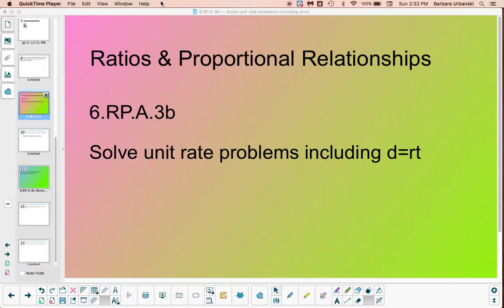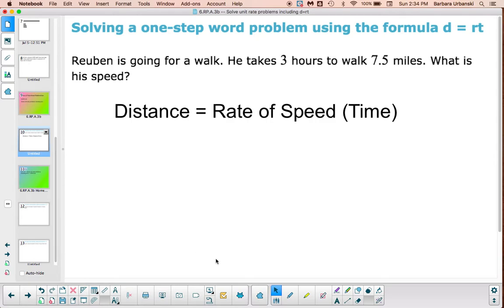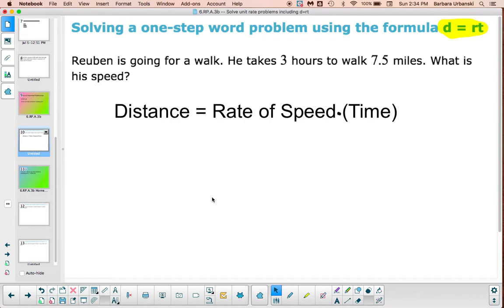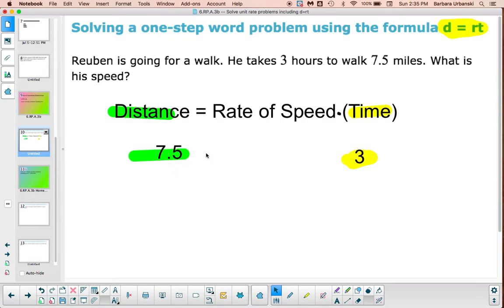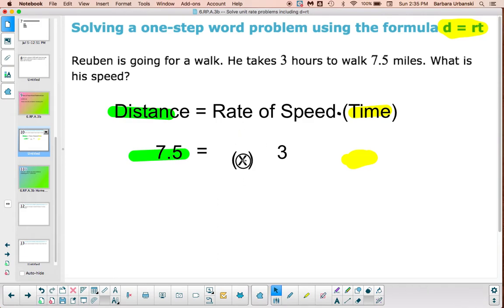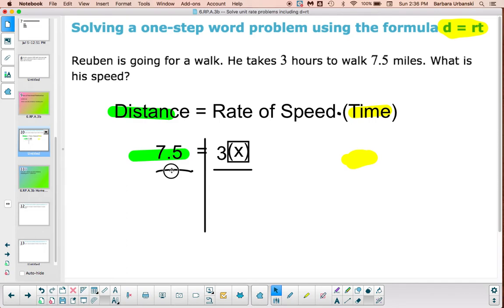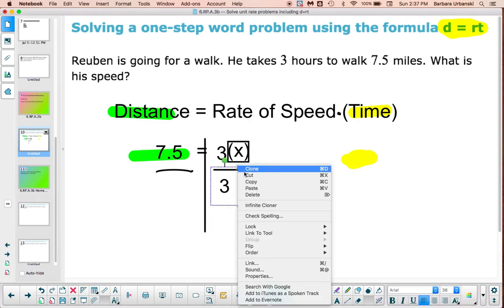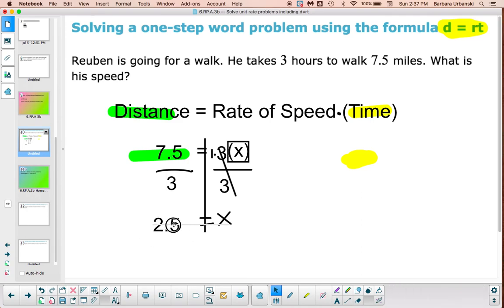*Q-4 -- Distance = Rate x Time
Students will learn how to use the formula d=rt to solve problems.